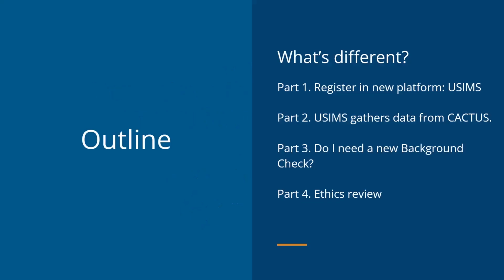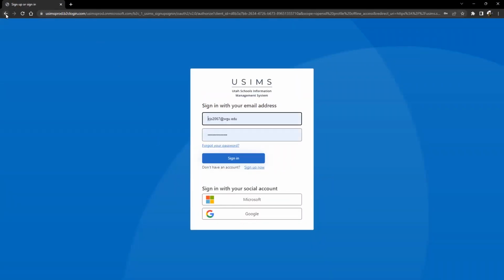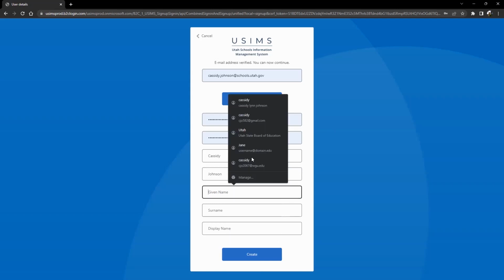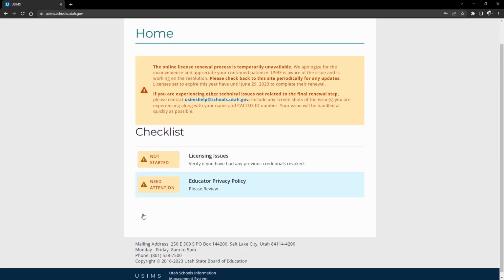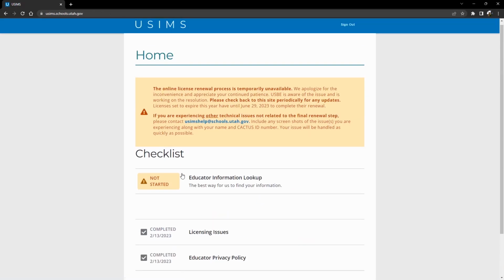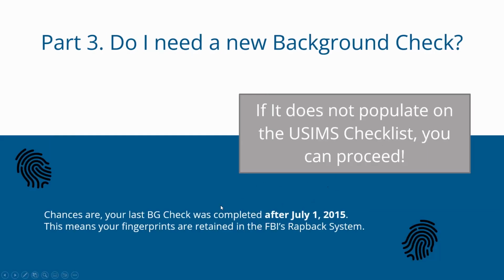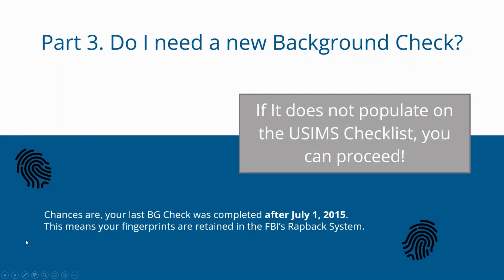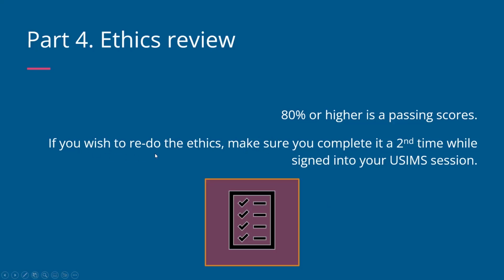License Renewal Episode 1